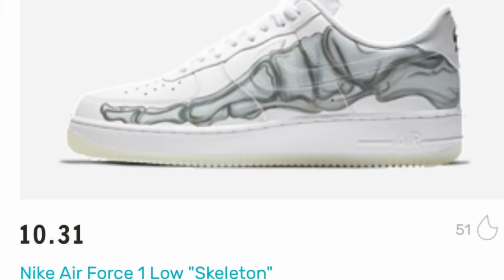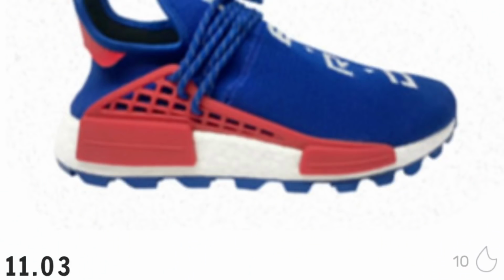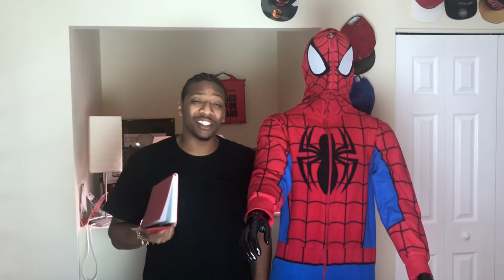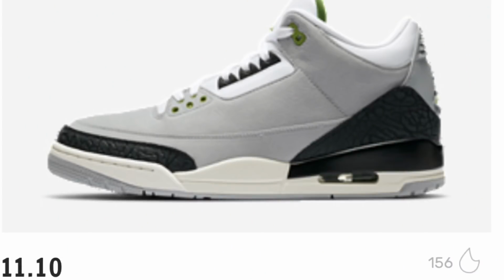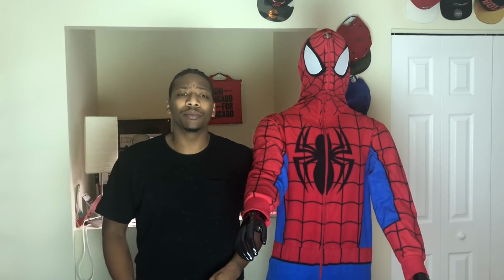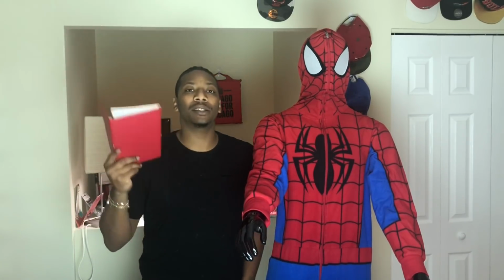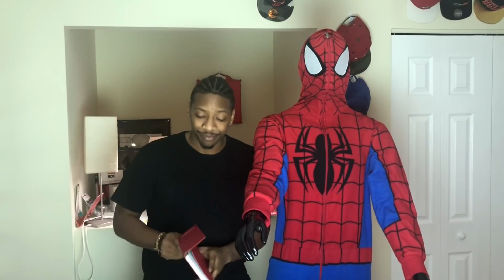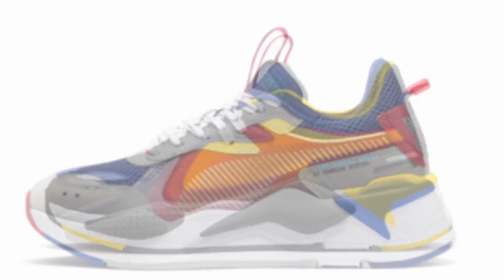My top November shoe release and Travis Scott Jordan 4 possible release date!!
MeaslyG
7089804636 for all your needs